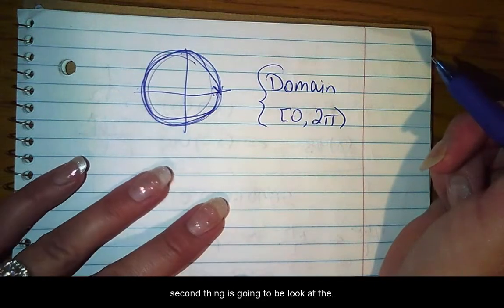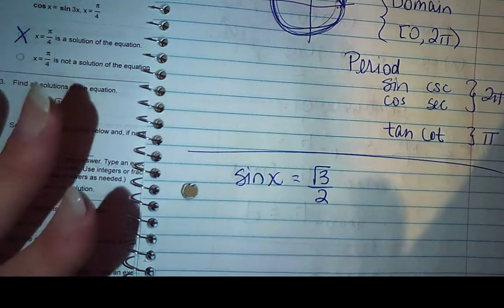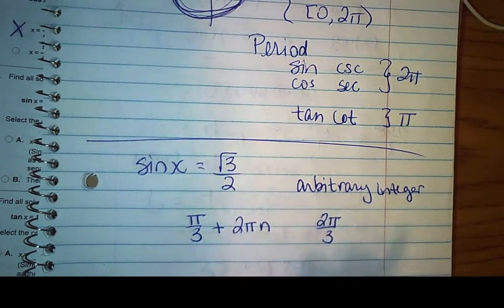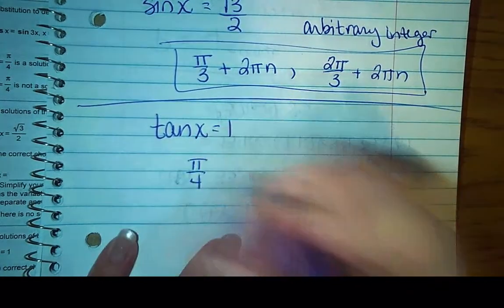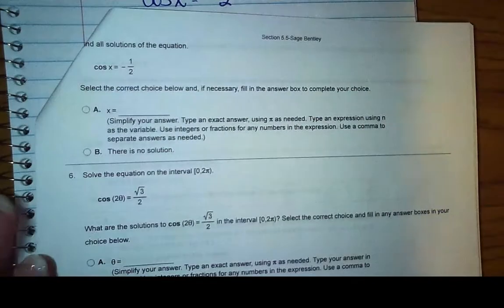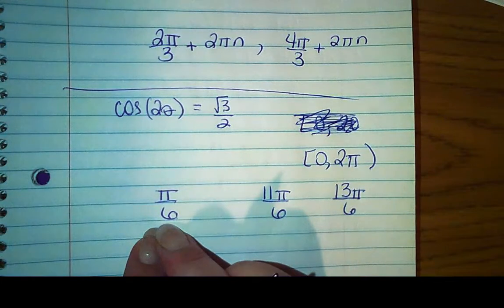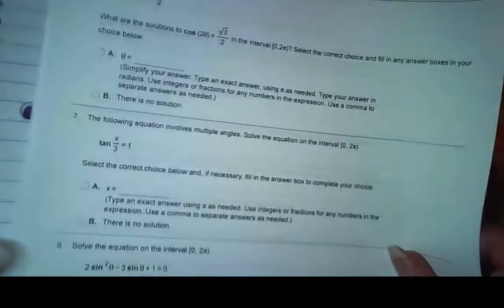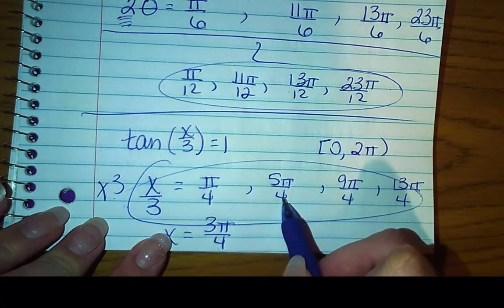PreCal 5 5 Part One